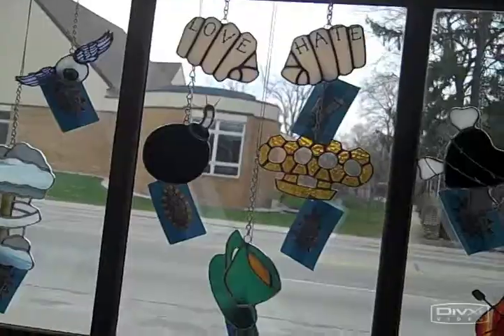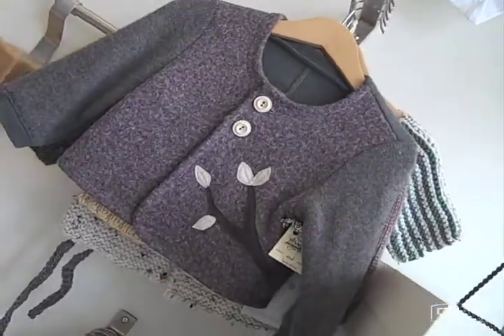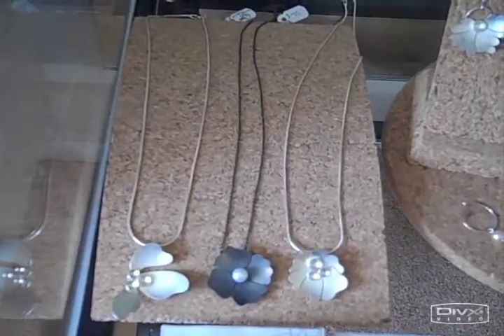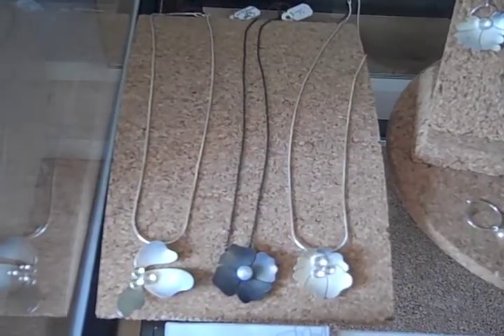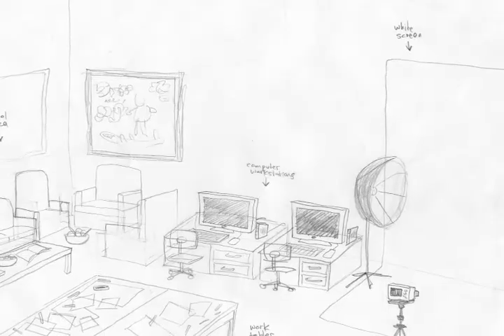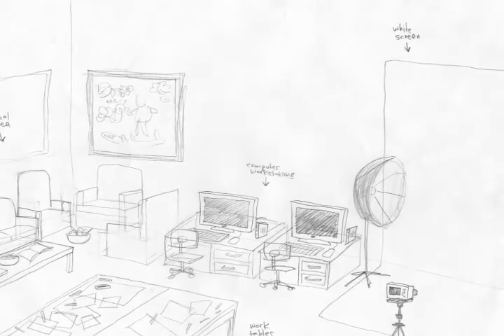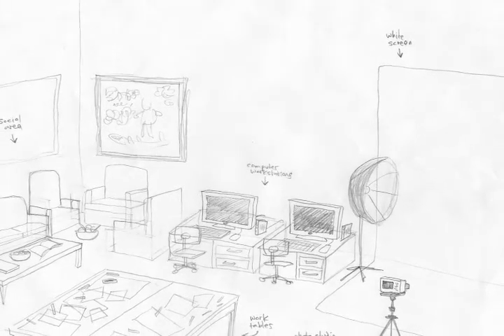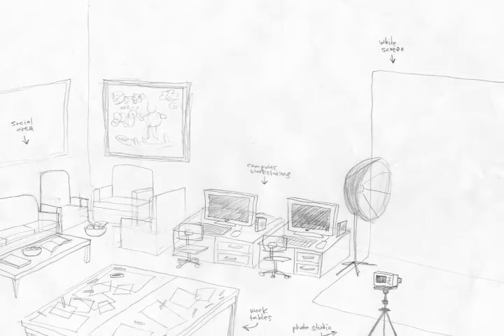Vote for A Contemporary Craft Classroom & Workshop On Indy's East Side!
The owners of Homespun, a boutique devoted to contemporary handmade goods, are seeking a Pepsi Refresh grant to open a classroom and workshop space for crafters on the east side of Indianapolis.